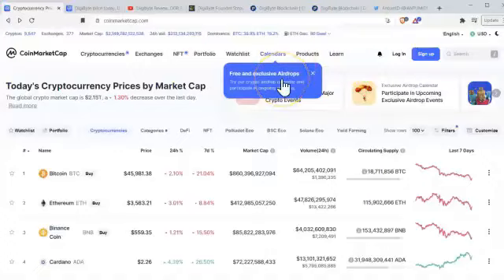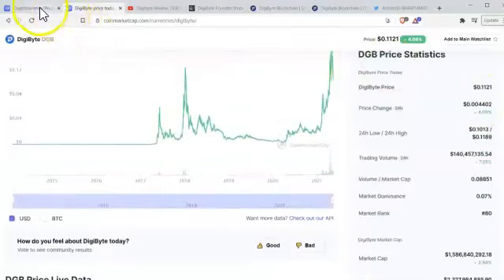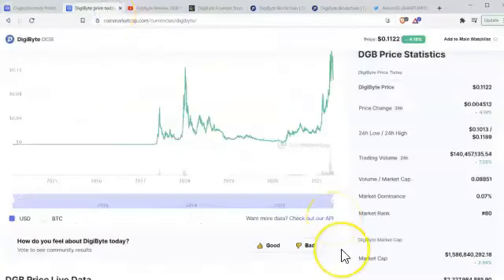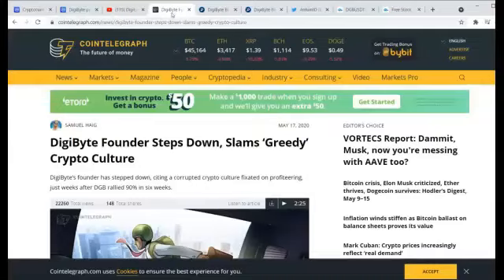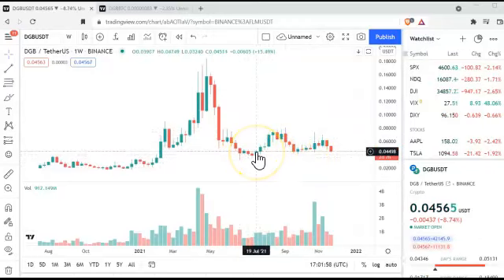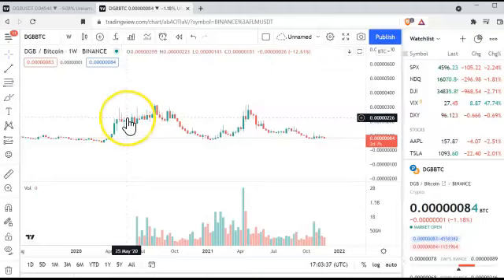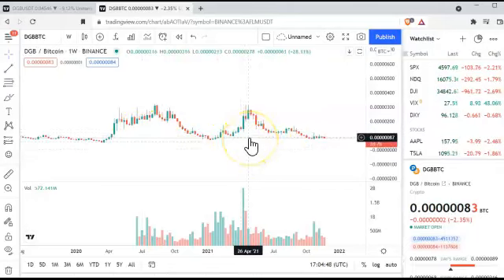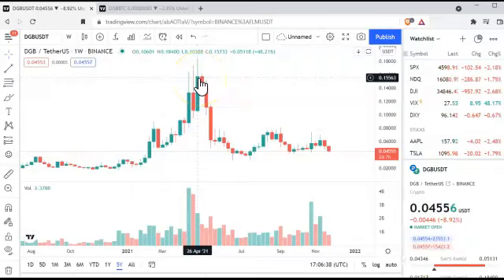Digibyte - The Next Generation of Bitcoin? When Will This Project Take Off?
In this episode, LitecoinLeader talks about:
- Full Coin Review of Digibyte $DGB
- Historical Context vs. Bitcoin and Litecoin
- What Will Make This Project Take Off?

Viva Capital:
vivacapital.io (just tell them I sent you :) )

Get the free weekly newsletter!

Crypto IRA information:
Save $300,000 Or More In Tax-Fees Investing in Crypto.

If you need any crypto help at all - don't hesitate to call or text!

My mailing address:
Bitcoin Business Bureau, LLC
c/o Jeff Pinnacle
229 38th Ave., N., #394